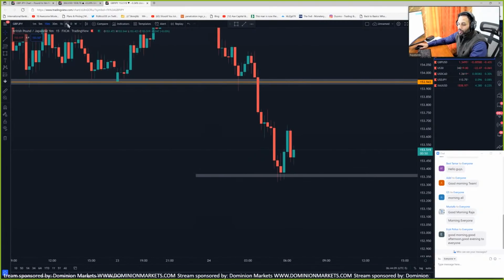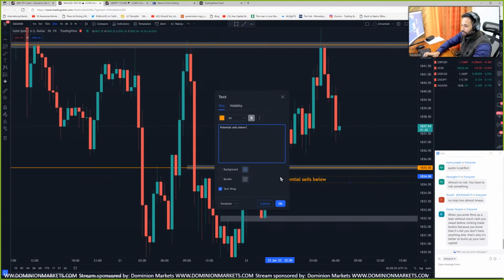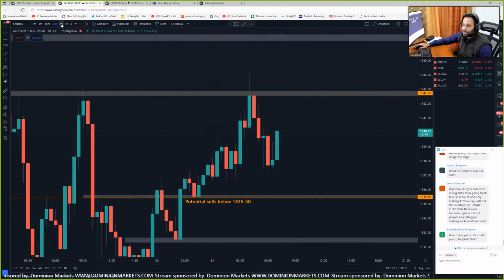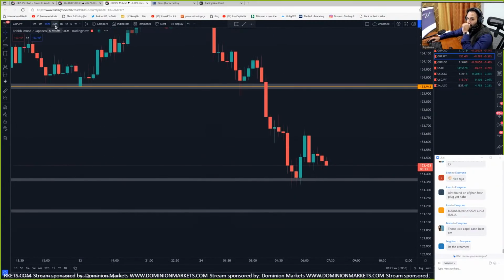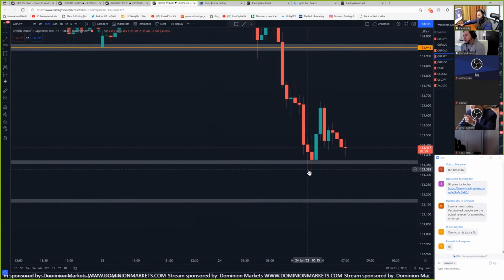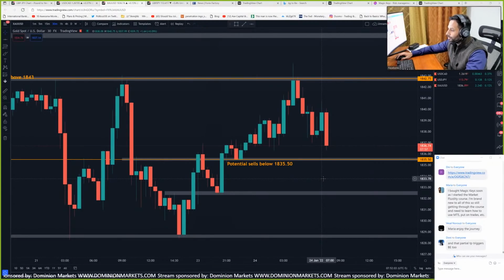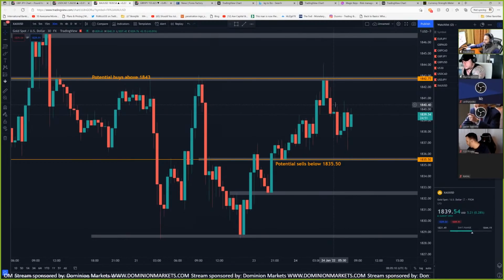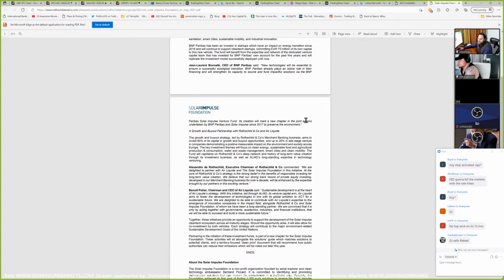LIVE Forex NY Session - 24th January 2022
Live NY Session Hosted 6.30 am EST Mon to Fri. Ask questions. Post charts and get feedback.